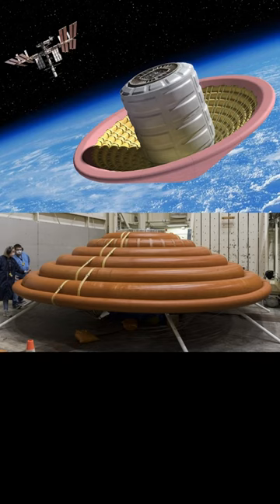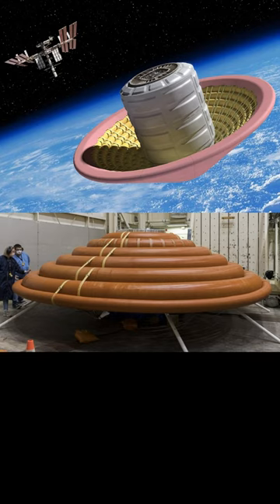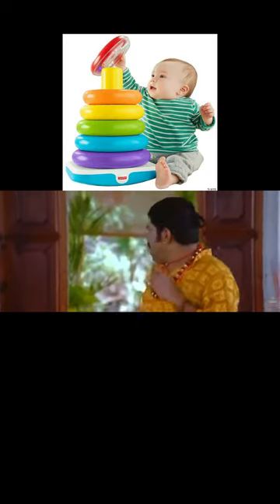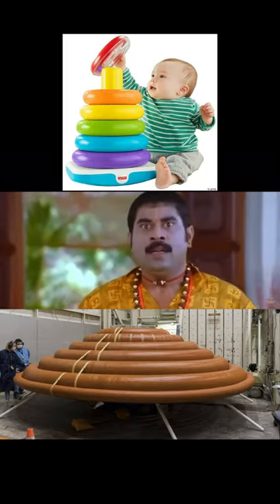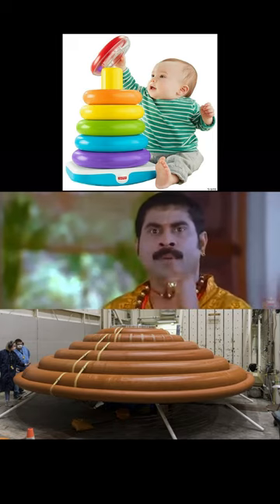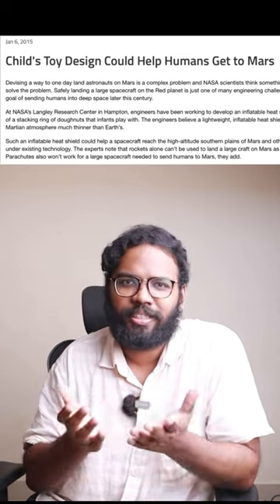Child's Toy Design Could Help Humans Get to Mars